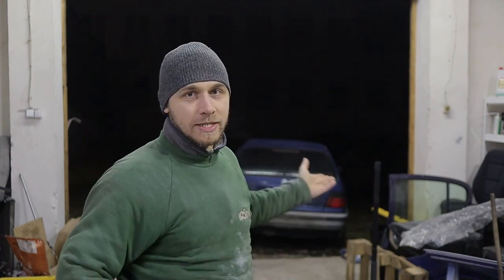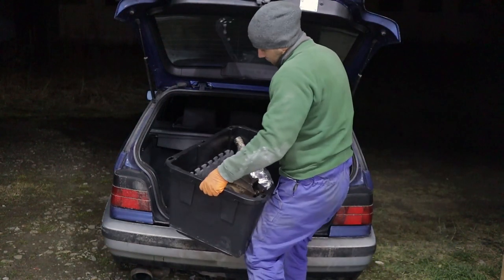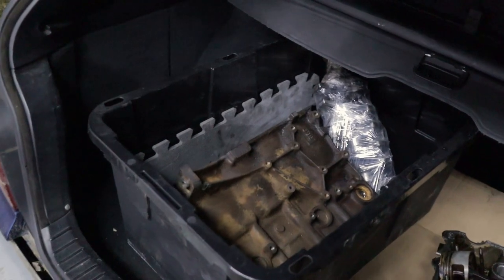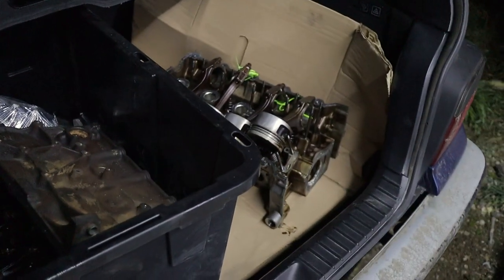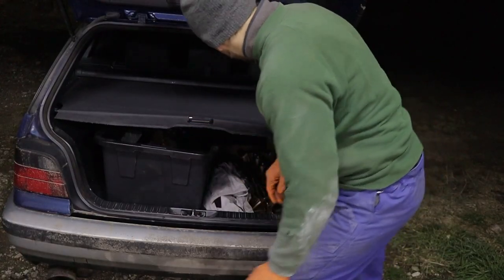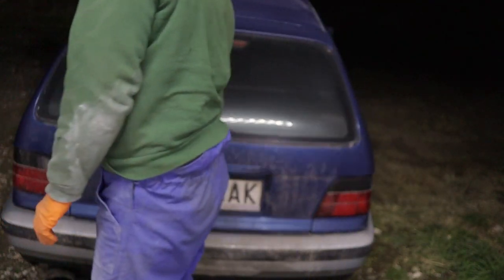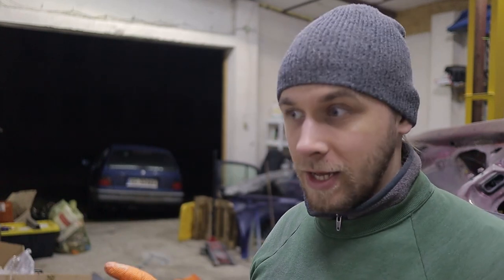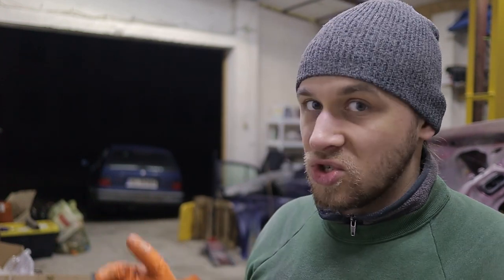M42B18 update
After the disassembly of my M42 it was waiting. Waiting... waiting...

Then I finally packed it up and put it in my car to drive it to machine shop. Now I have to play waiting game as the queue that I just entered is very very long. The engine will then be washed, measured and machined. Touring is super excited about it's new engine ;)